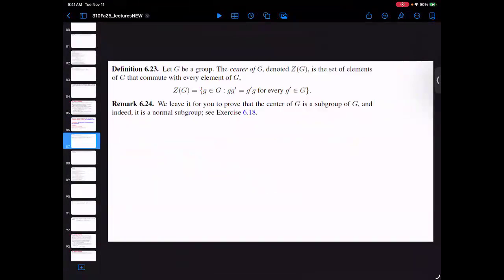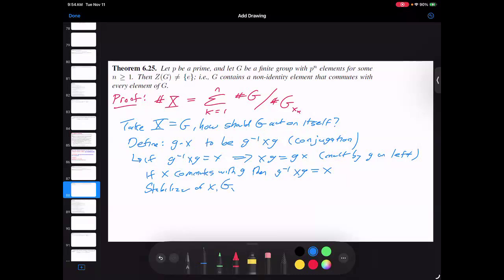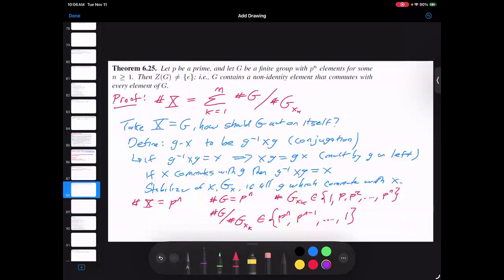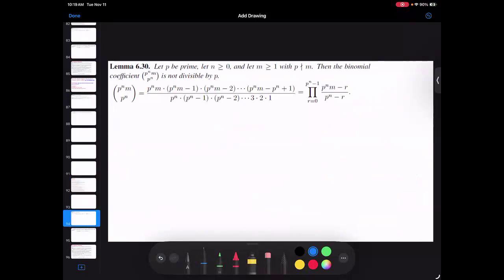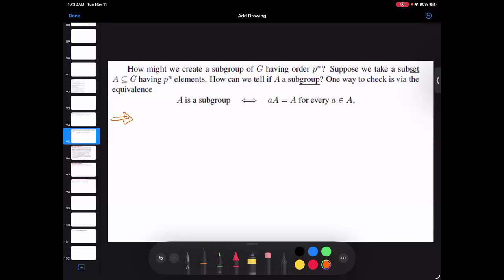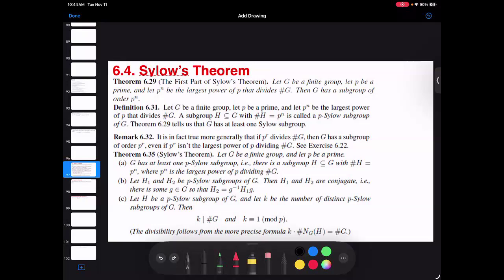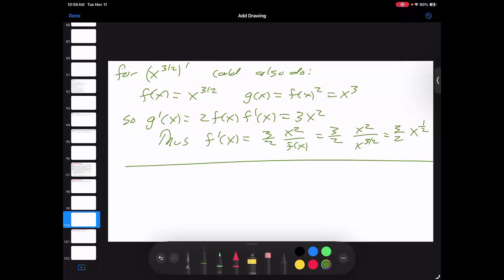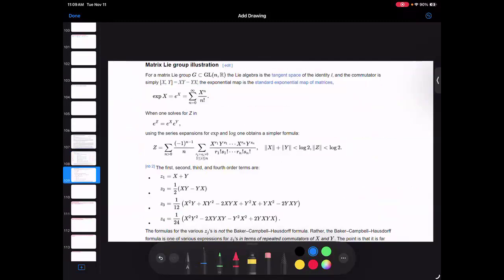Math310Fa25 Lec21 EndOfGroups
Math 310: Introduction to Modern Algebra: Steven Miller: Siena University:
Lecture 21: November 11, 2025: Groups acting on Sets, Exponentials and Trig.